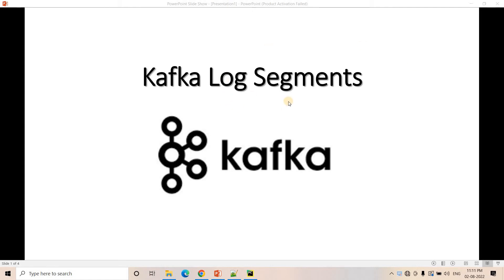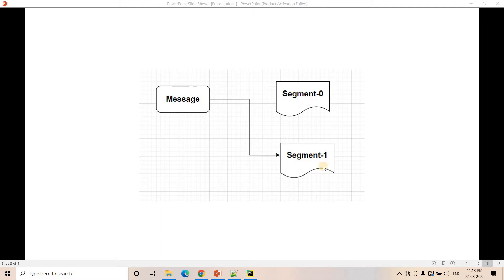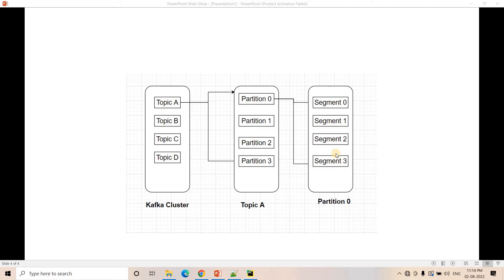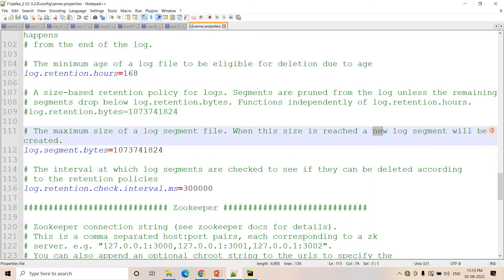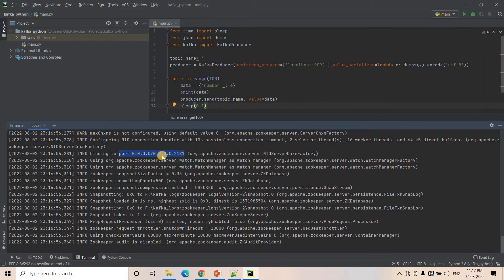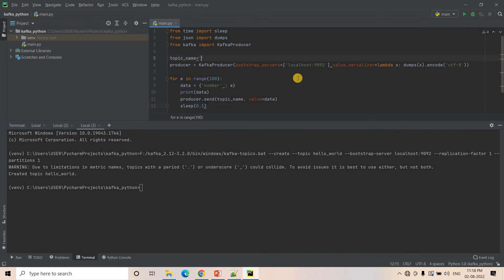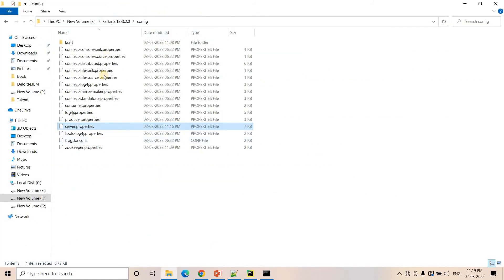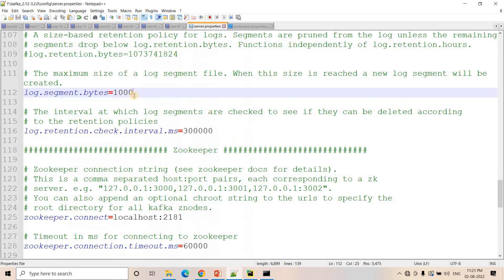Kafka Log Segments in-depth intuition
In this video , the concept of Segment in Kafka logs is covered in-detail.

YOU JUST NEED TO DO